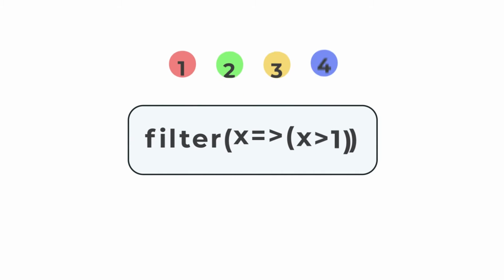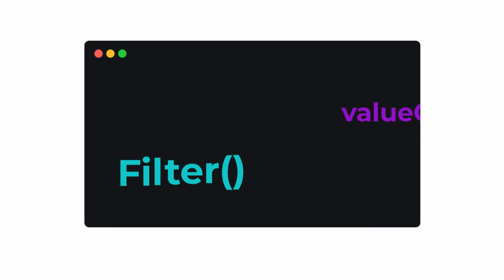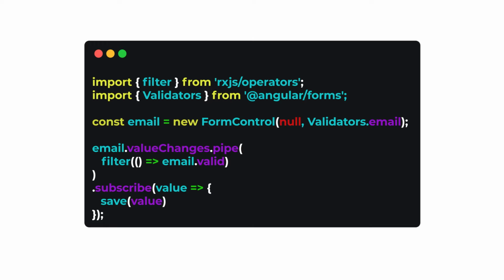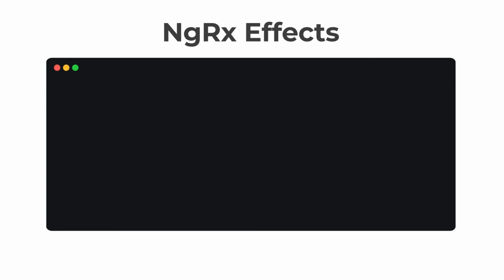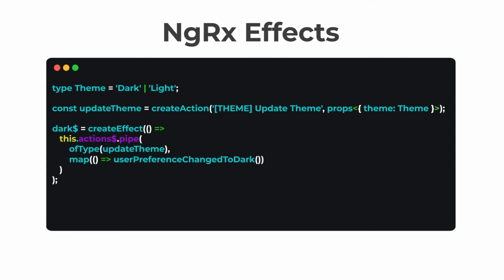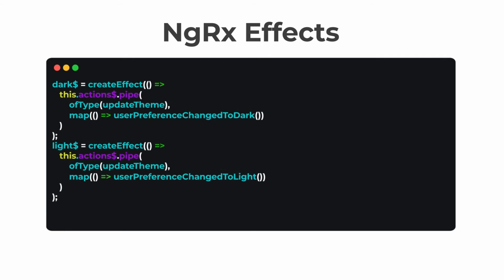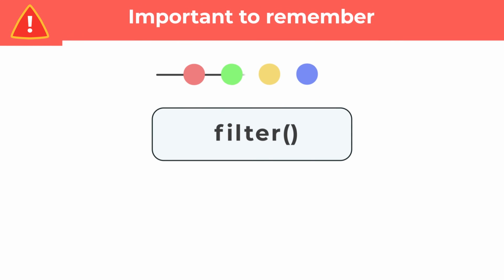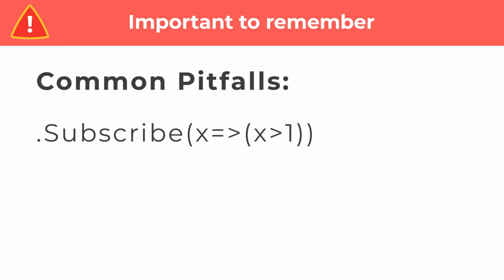How to Use RxJS filter() - Make Your Applications More Reactive, Functional, and Declarative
In this video, Senior Enterprise Software Engineer, Jordan Powell shows developers the basics of the RxJS filter operator, how to utilize it with observable streams, and deploy filter() as a function within NgRx effects.

Learn how filter() can help make your applications more reactive, functional, and declarative.

00:00 - Lesson in RxJS, Mastering the Operators, Presented by Briebug
00:10 - Jordan Powell, Senior Enterprise Software Engineer at Briebug
00:19 - The basics of RxJS filter(), Marble Diagram
00:48 - How to use RxJS filter() as a function of an observable stream
01:39 - How to use RxJS filter() within NgRx effects
02:58 - Common best practices when using RxJS filter()
03:23 - Common pitfalls when utilizing filter() in your observable streams
04:00 - Important things to remember when using RxJS filter()
04:33 - Trouble getting started? Visit Briebug.com to find out how you can augment your application development

In this video series, experts share lessons and best practices they’ve learned using RxJS in mission-critical applications, with the initial videos focusing on ‘Mastering the Operators’.